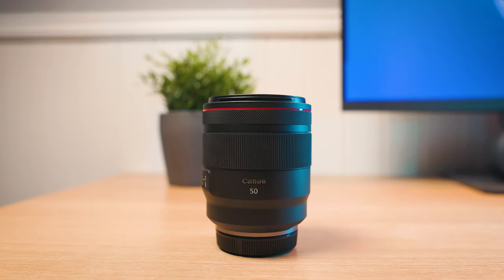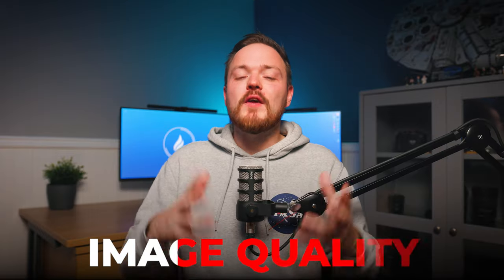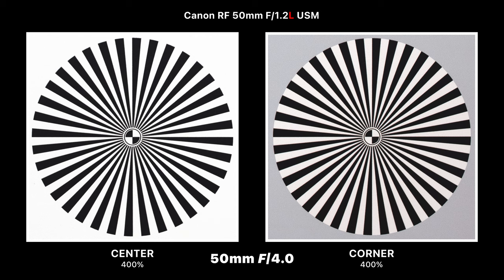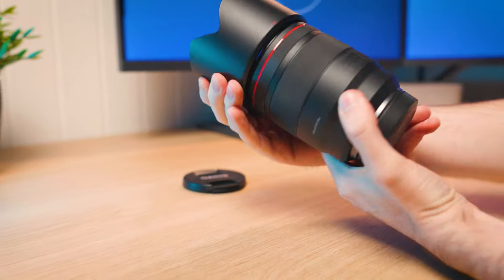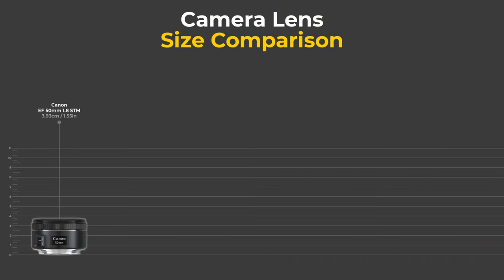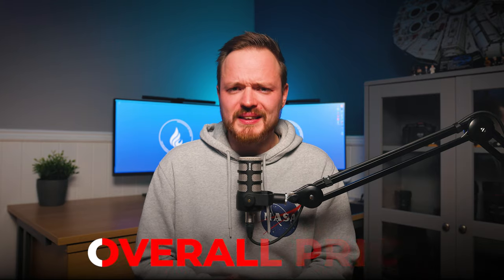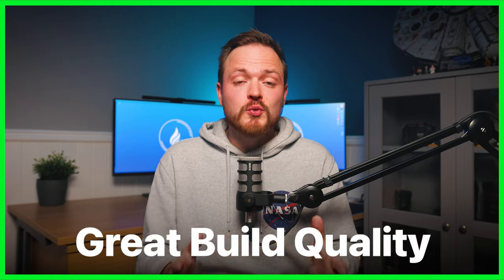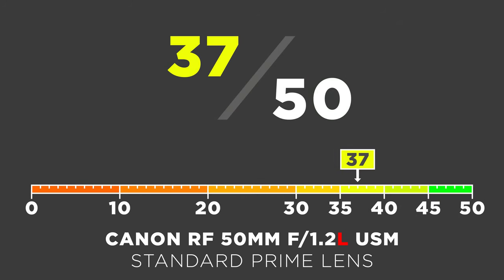Canon RF 50mm F/1.2L USM Lens | In Depth Review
Hello guys. So here is my latest lens review video. And today it will be all about the Canon RF 50mm F/1.2L USM Lens for Canon mirrorless cameras. I will be grading this lens on 5 different criteria. Lens Design, Image Quality, Size + Weight, Focus Motor and Price. I will also compare this lens to some competitor lenses on the market. So You can you work if this lens is worth a spot in your camera bag.

0:00 Intro
0:59 Build Quality
2:49 Image Quality
8:29 Size + Weight
10:38 Focus Motor
12:23 Price £££
14:33 Pros & Cons
15:57 Conclusion